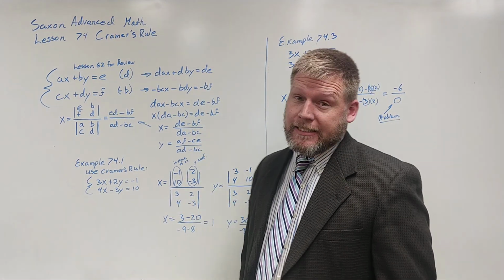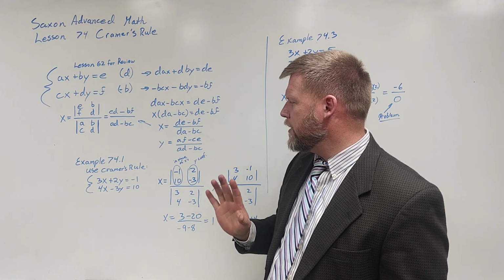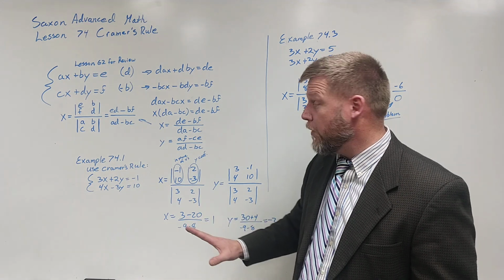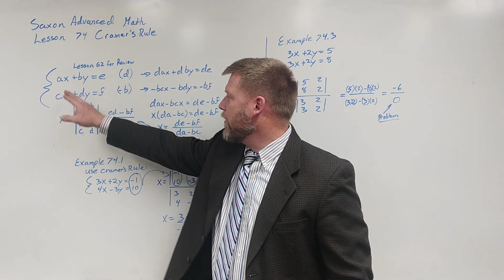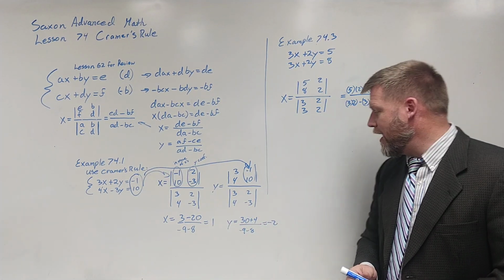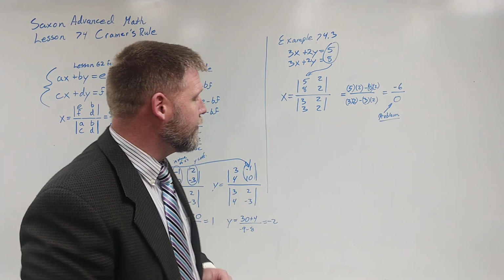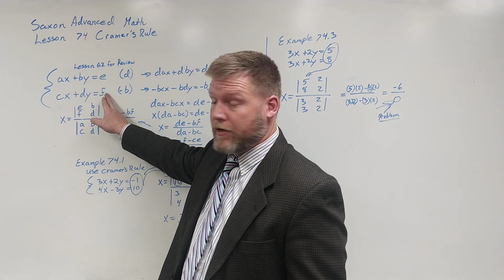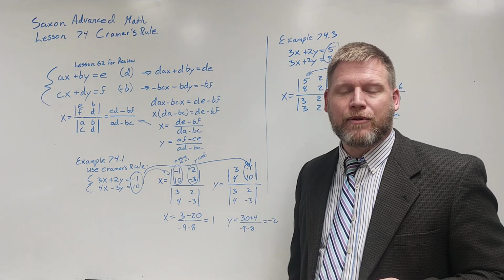Saxon Advanced Math Lesson 74 Cramer's Rule Examples 74.1 and 74.3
Using Cramer's Rule to solve systems of linear equations. (matrix, matricies, and determinates)) builds on lesson 62 - abstract coeffiecients